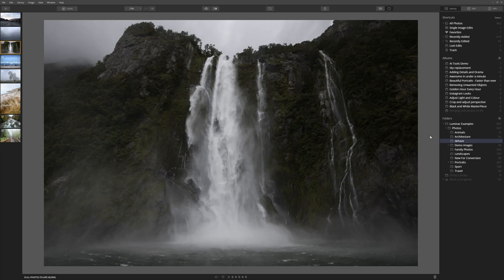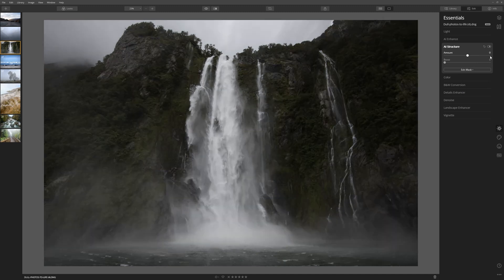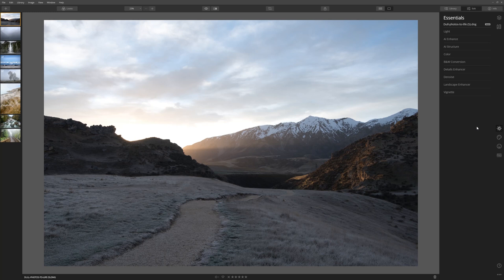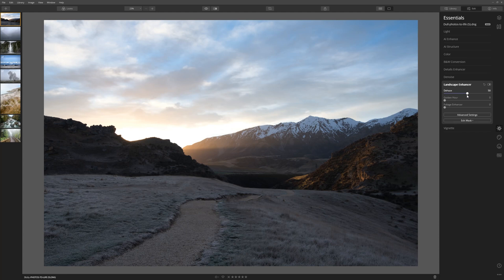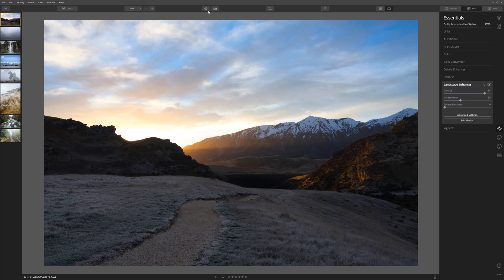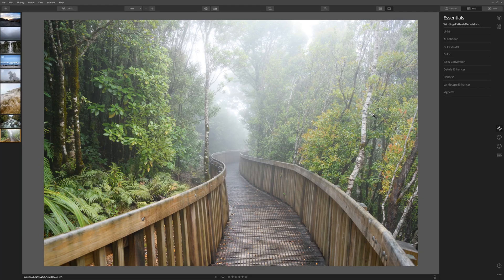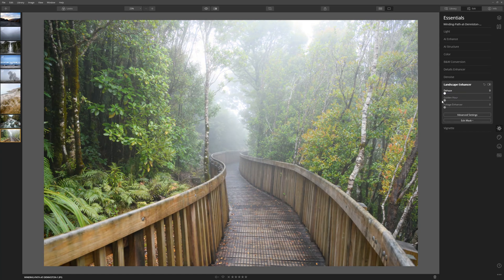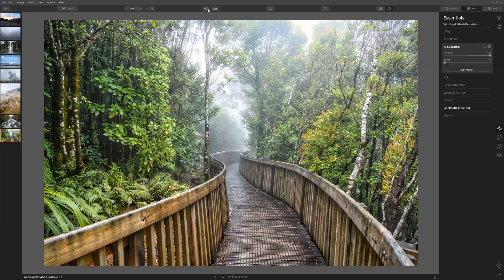Luminar 4 Tutorials || Part11 || Bring Dull Photos to Life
In this Luminar 4 editing tutorial I’ll show you what the AI Structure tool can do and also the Dehaze tool. They’re both fantastic for adding a bit of pop to your images. We’ll look at the tools individually on a couple of landscape photo examples, and then dive into seeing how they can work together to really create something dynamic.

* This video is part of a series of training videos I created at the request of Skylum, and I'm re-sharing here with my audience with their permission. The complete playlist is accessible through the link above and also a quick link at the end of the video too.
The course is aimed at helping beginner photographers get started with the software, whilst at the same time showing what Luminar and its artificial intelligence engine is capable of. If you're a Luminar 4 user, or are brand new to this photo editing software I hope this video series is helpful to you.